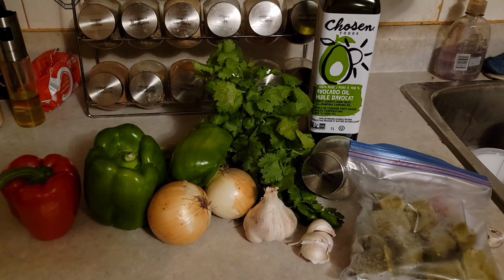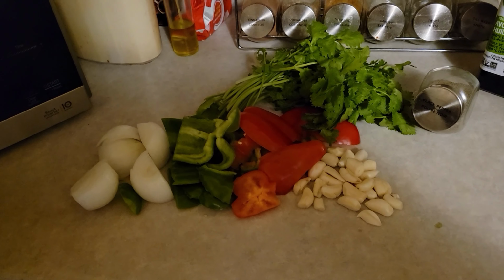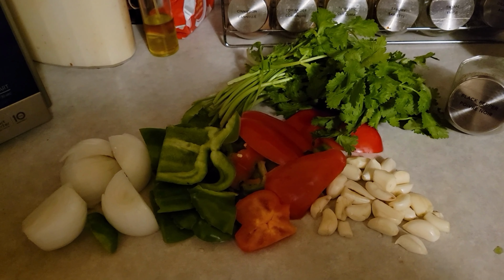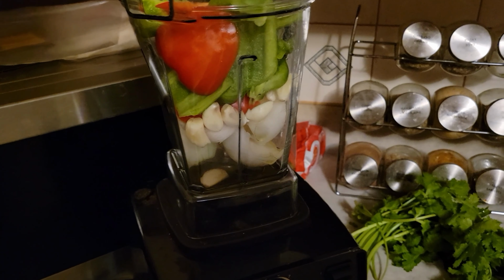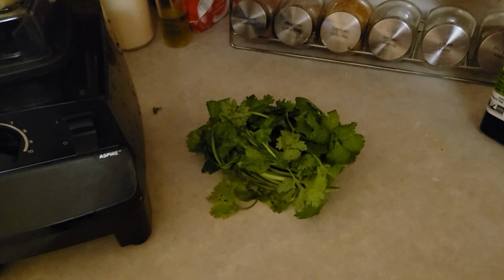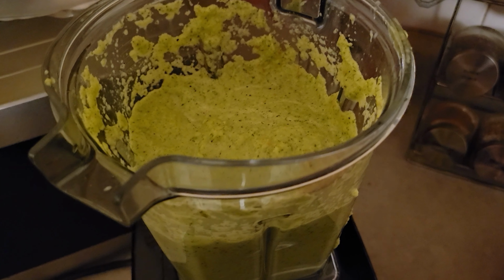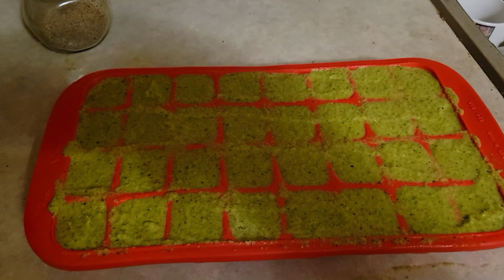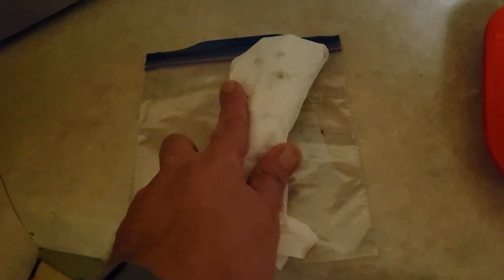My Recipe for - Puerto Rican Sofrito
Sofrito is the base used for many Puerto Rican dishes and this video will show you how to make with whatever kitchen processor tool you own.  It will also show you how I store them for future meals, rather than make again.   I will paste a link below of my first recipe video where I adapted Asopau De Polo, which uses these tasty Sofrito flavour bombs in case you would like to try them out.  I have also listed ingredients.

Ingredients:
I need to comment first, that these are the ingredients I use.  You will see other recipes with different peppers or ingredients such as tomatoes.  These are the ingredients I have been using for years and my family loves the Puerto Rican dishes I have made.

2/3 bunch of washed Cilantro, including stems
2 to 3 onions - Depending on size.  If large, use 2.
1 Red Bell Pepper
2 Green Bell Pepper
15 cloves of fresh peeled garlic (1.5 Heads)
1 Tbsp of black pepper
I Tbsb of Olive or Avocado Oil